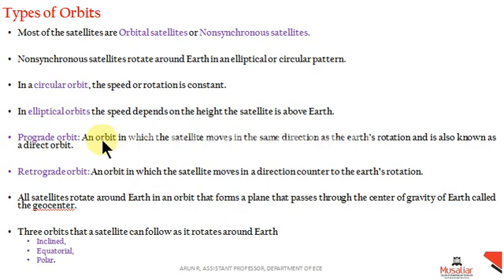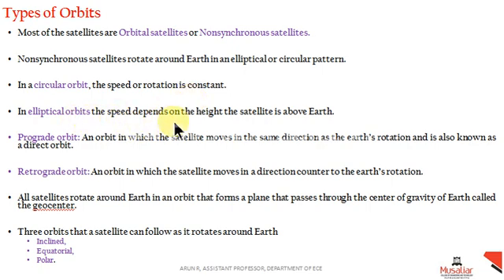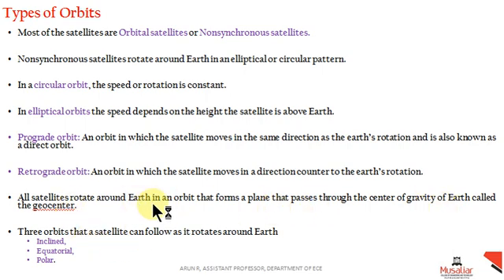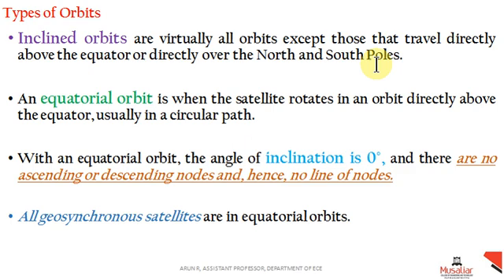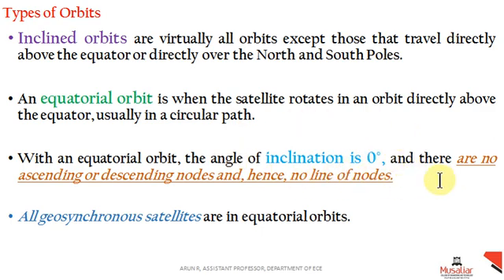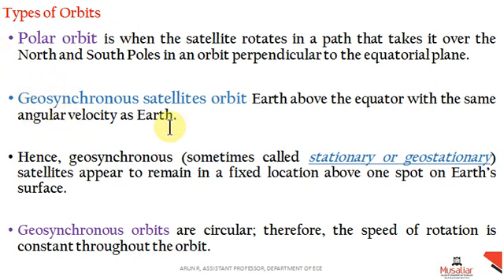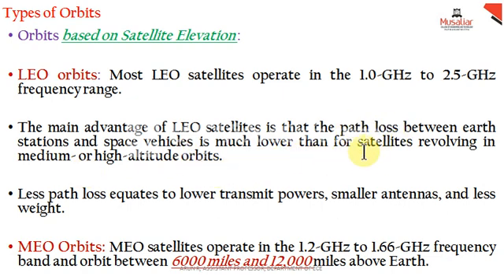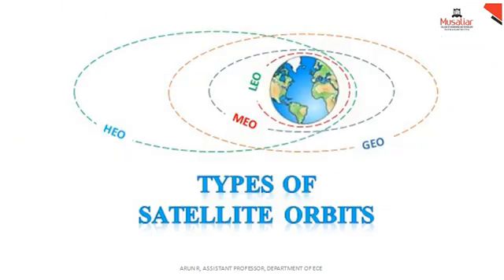EC 404 ADVANCED COMMUNICATION SYSTEMS MODULE 3 PART 6 TYPES OF ORBITS